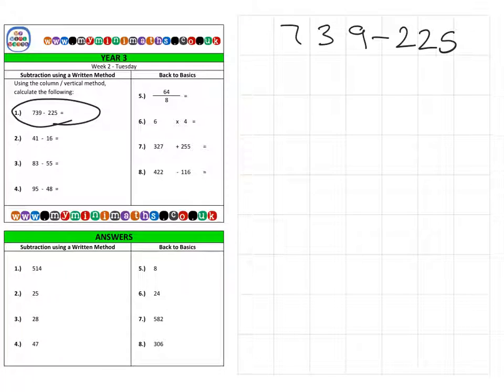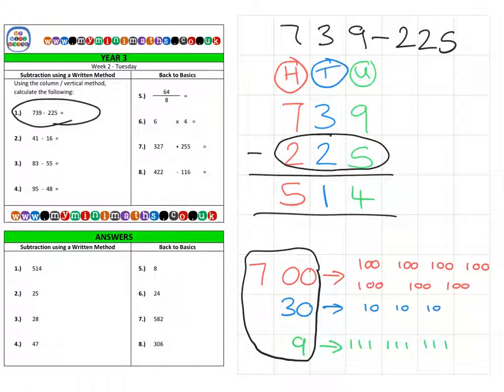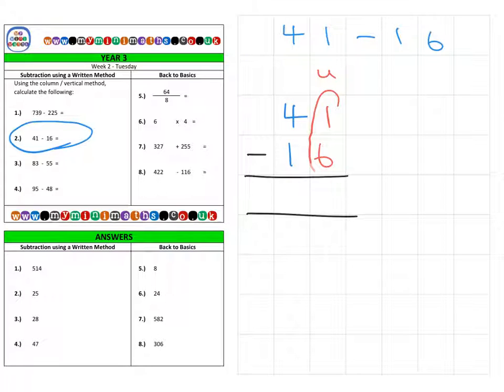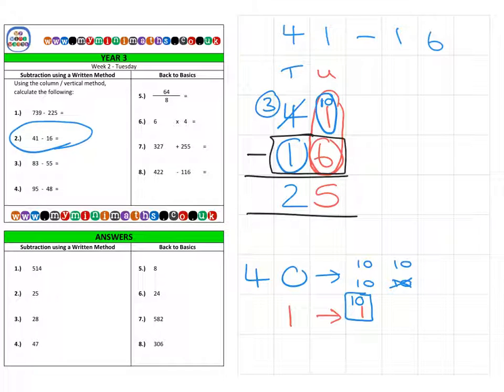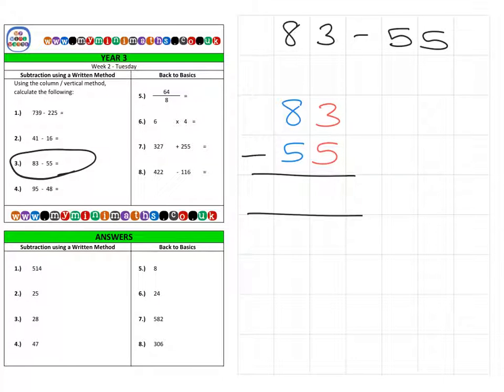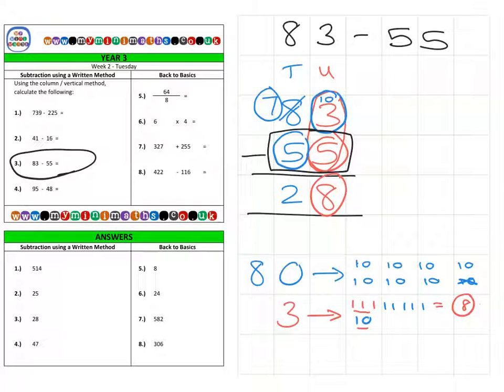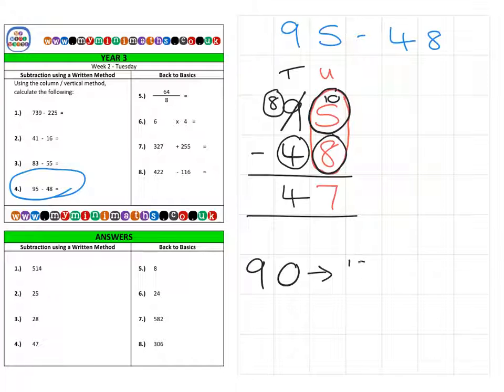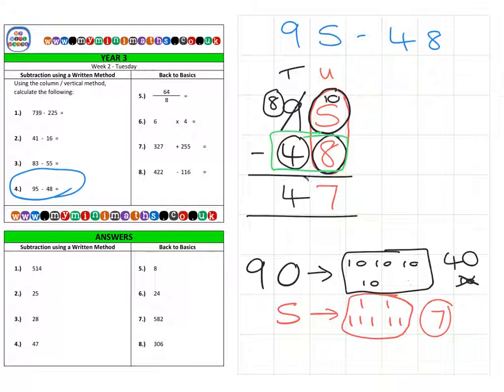YEAR 3 Mini-maths Video Tutorial - Week 2 - Tuesday